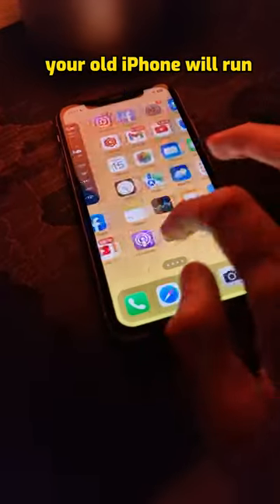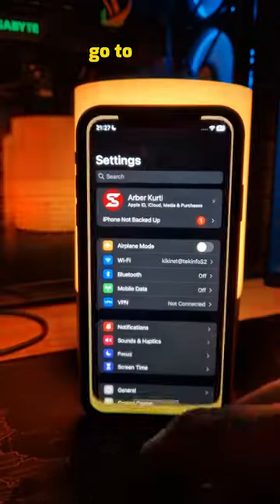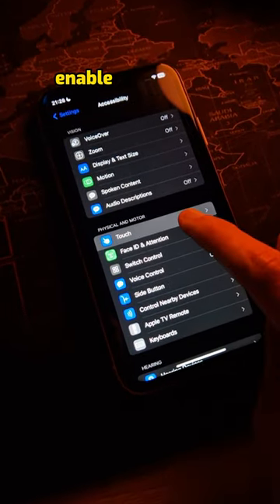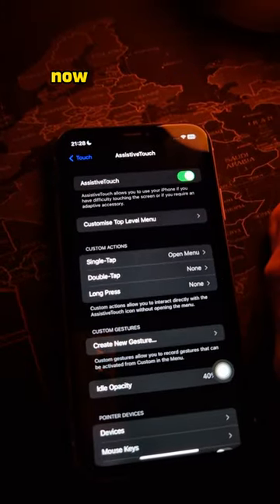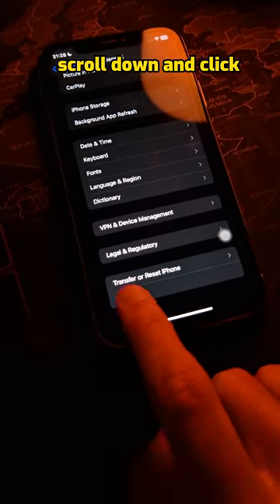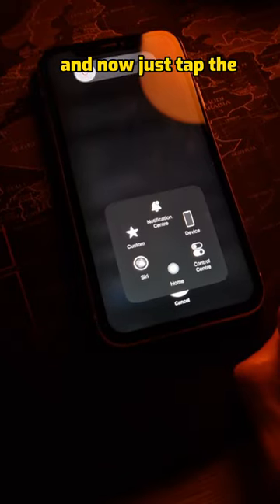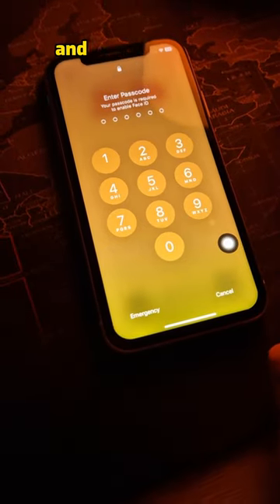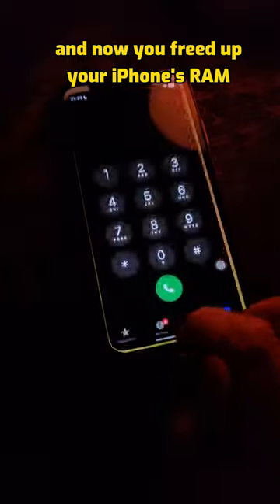Clean RAM on your OLD iPhone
In this video, we're going to show you how to clean RAM on your iPhone X, iPhone 12, and iPhone 13. Clearing RAM can help improve your iPhone's performance and keep it running smoothly.

If you're having trouble with your iPhone running slow, clearing RAM may be the answer. This video will show you how to clear RAM on your iPhone X, iPhone 12, and iPhone 13 using simple, step-by-step instructions. Let us help you get your iPhone running its best!